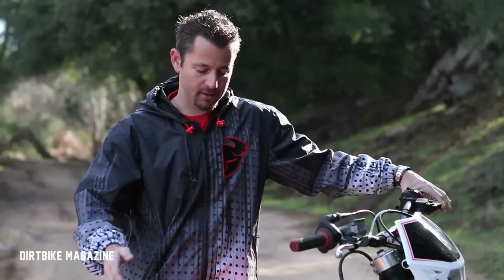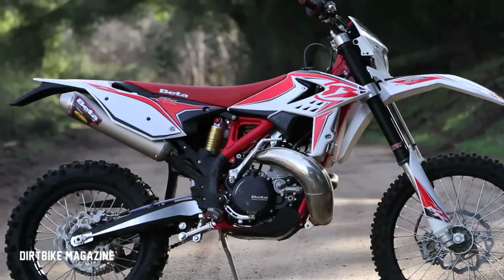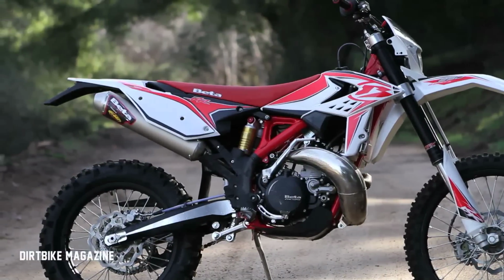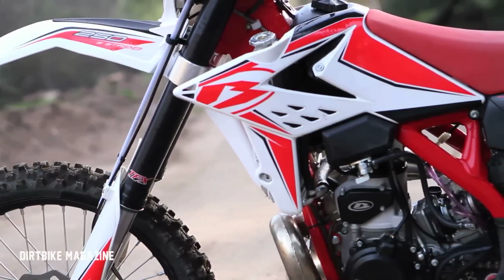New Beta 2 Stroke-Dirtbike Magazine